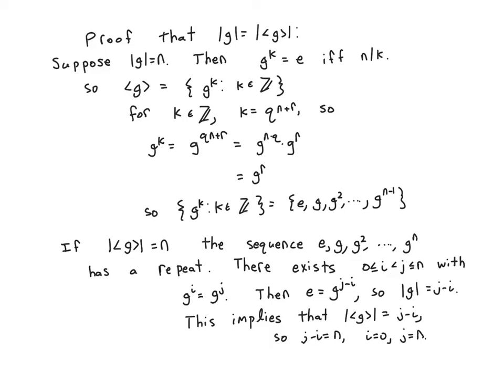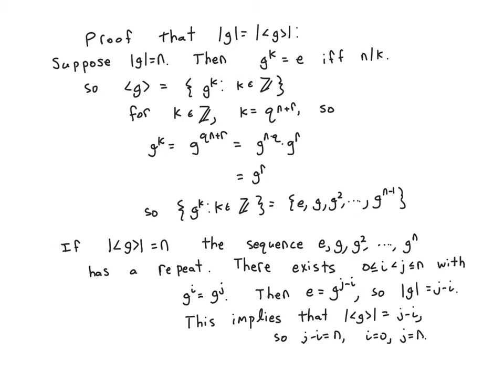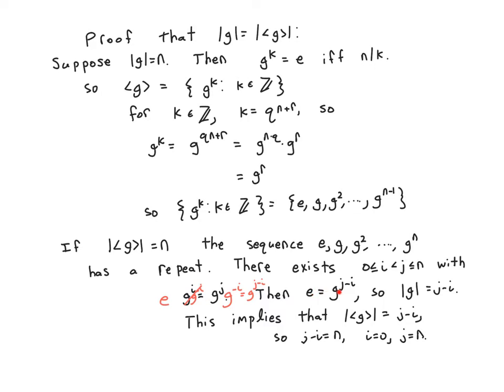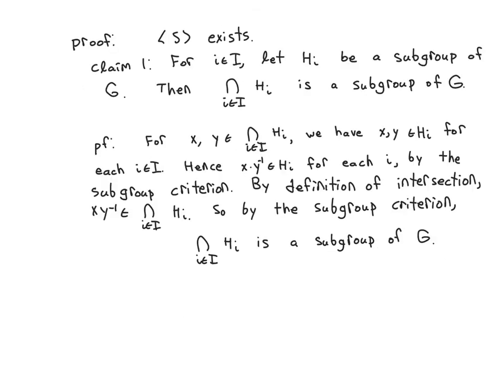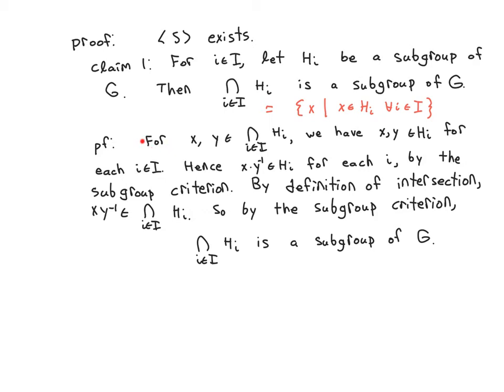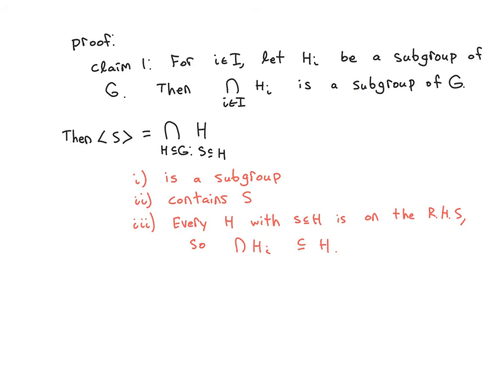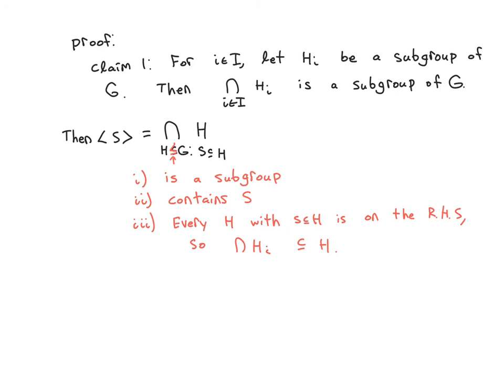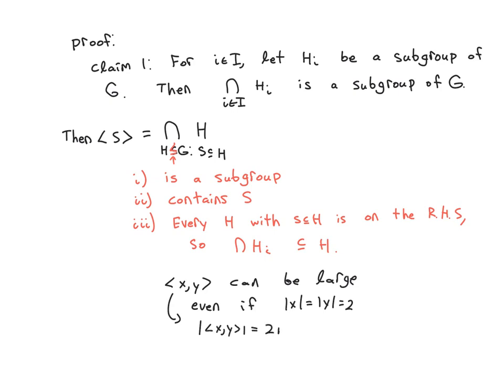Cyclic groups 6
Three options results:
1) intersections of subgroups are subgroups.
2) the subgroup generated by a subset exists.
3) the order of an element is the size of the cyclic subgroup generated by that element.